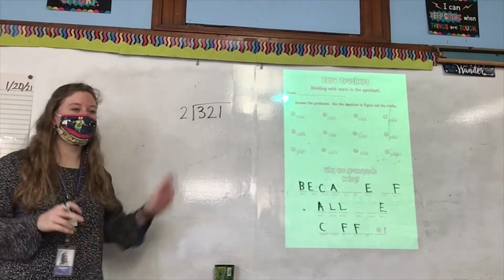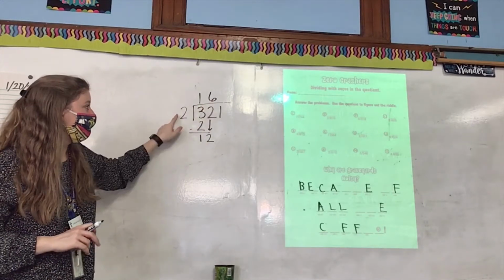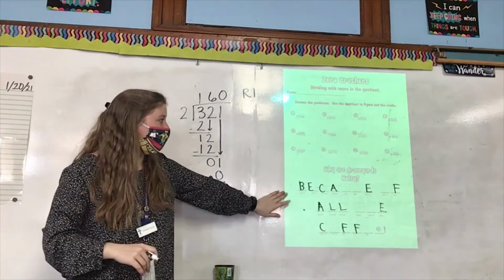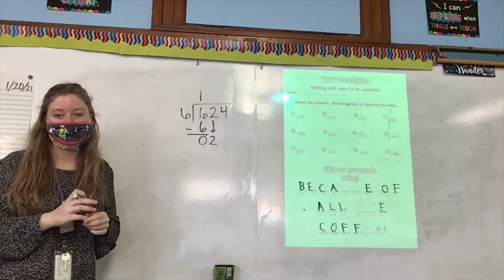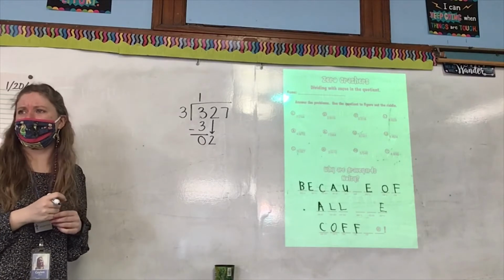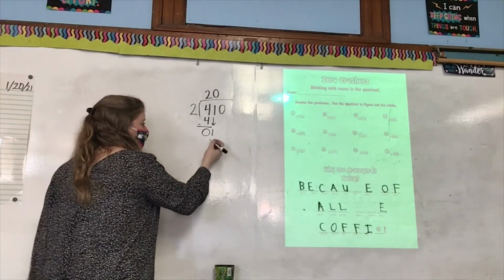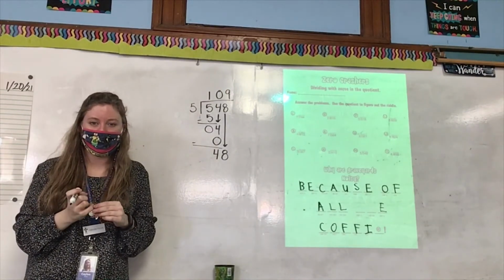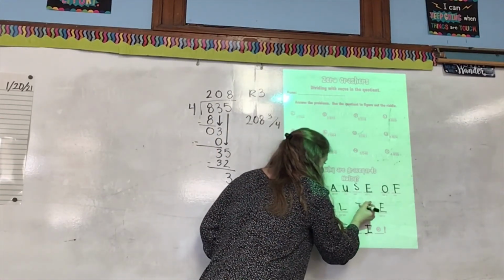Math, Chapter 6, Lesson 10 2/24